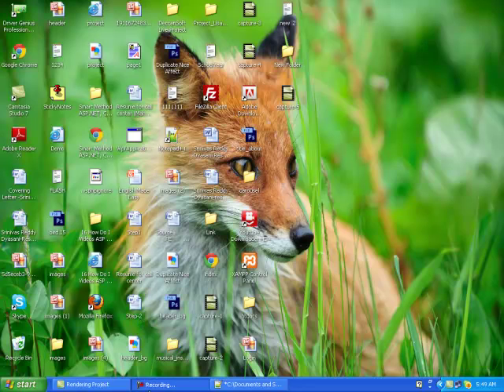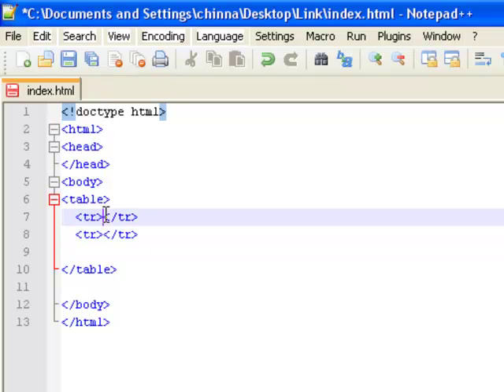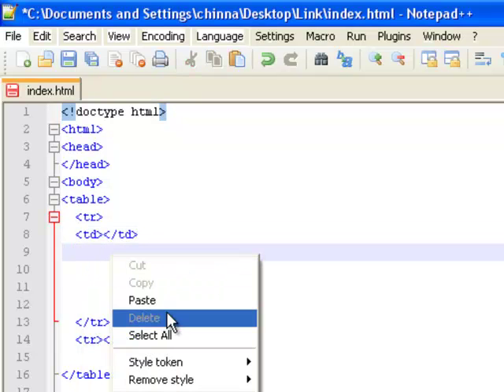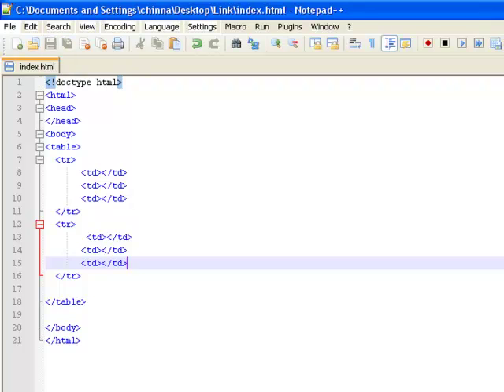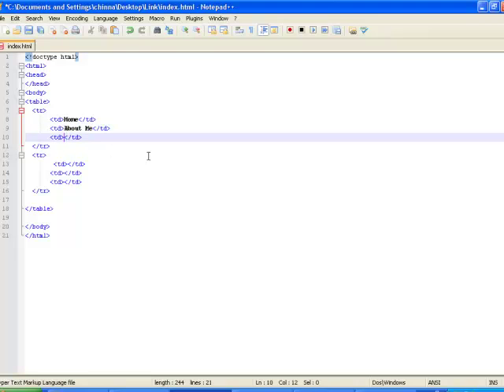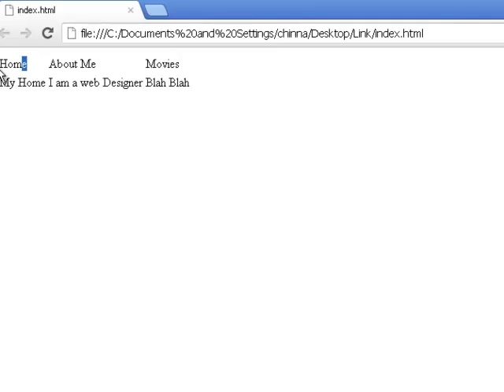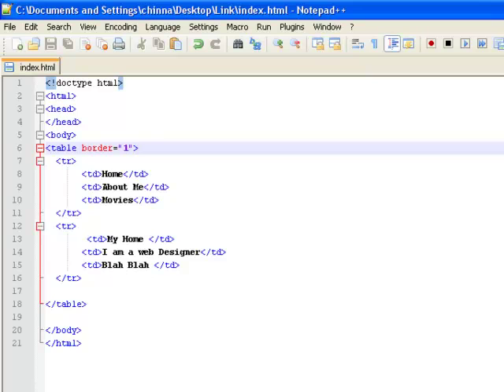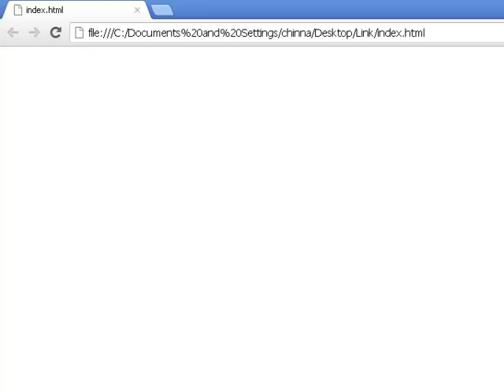XHTML AND CSS Lesson-11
In this video Table Headers topic is explained.Hope you enjoy the video.Please comment your feedback on my videos .Thank You